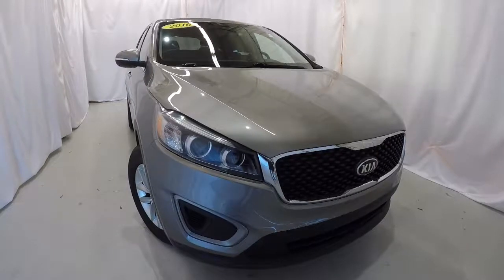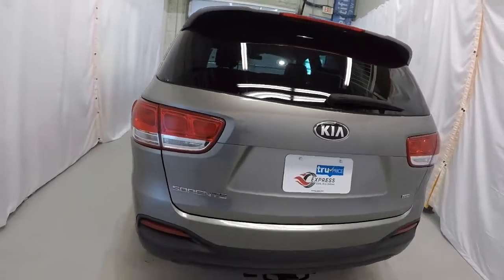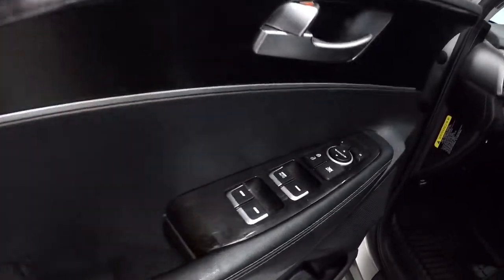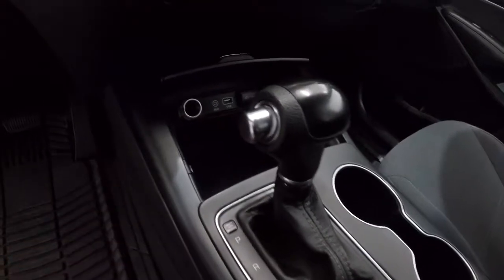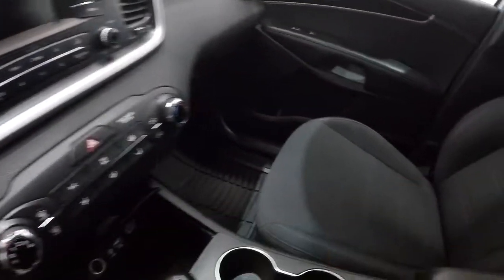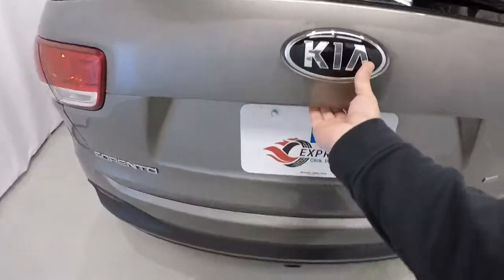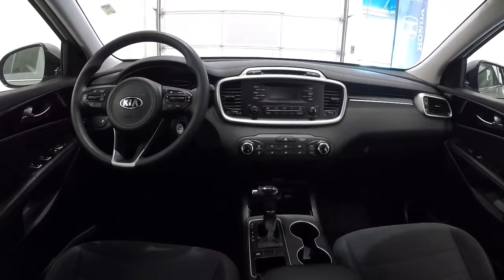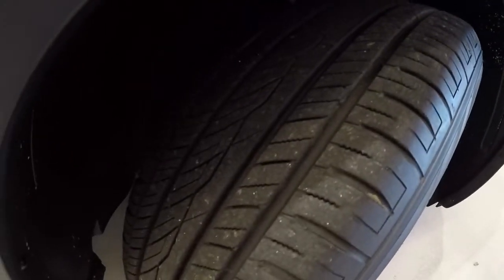2016 Kia Sorento | McKenney Salinas Honda | Charlotte Area Honda Dealer | PH7923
LX black cloth interior, Carfax No Accidents, CD, alloy wheels, factory warranty remaining. Gray 2016 Kia Sorento LX FWD  Automatic with Sportmatic 2.4L Ask about free home delivery! We performed all necessary repairs and maintenance required to meet factory standards. The record of all the work performed at our dealership is available with the complete Vehicle Autobiography in a folder placed in the vehicle and available via fax or email. KBB Price Advisor Report & Carfax Vehicle History Report. We priced this vehicle using our Tru-Price Check, meaning we checked the prices of hundreds of similar vehicles in the market to make sure our prices are the best on the internet - just check the KBB Price Advisor Report to see how our price compares. Recent Arrival! 29/21 Highway/City MPG

Awards:
  * 2016 KBB.com 10 Best SUVs Under $25,000